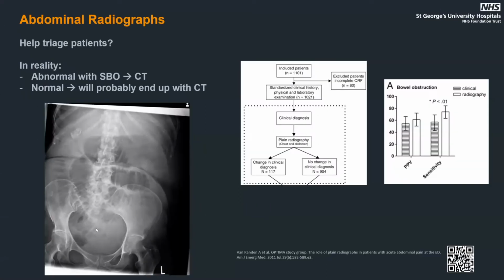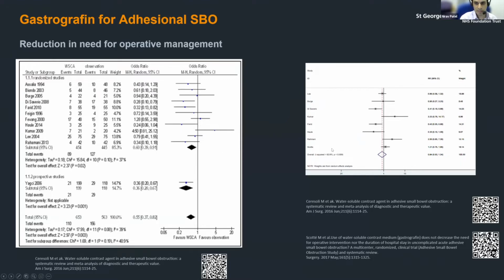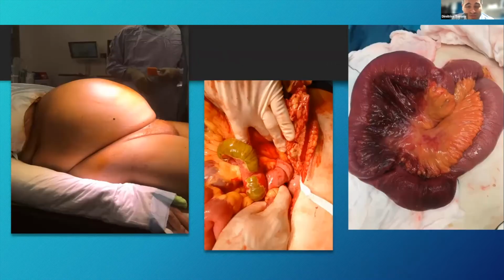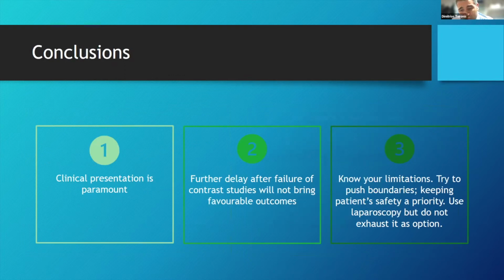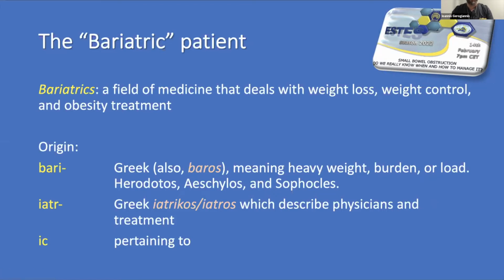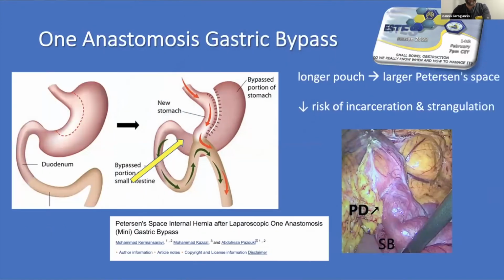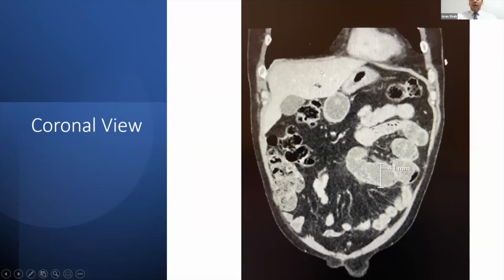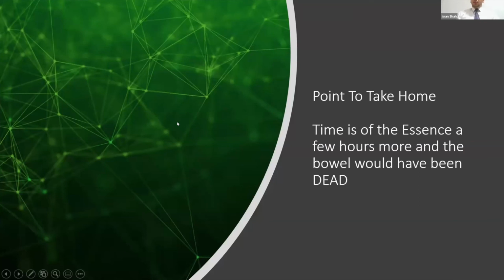ESTES webinar 3_22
Welcome to this new webinar broadcast by ESTES. In this episode
Nirav Patel: Diagnostic radiological imaging explanation and gastrografin challenge
Dimitrios Tsironis: Decision making and surgical management
Ioannis Gerogiannis: Small Bowel Obstruction in the Bariatric patient
Isran Shah presentation a case with some poll questions.